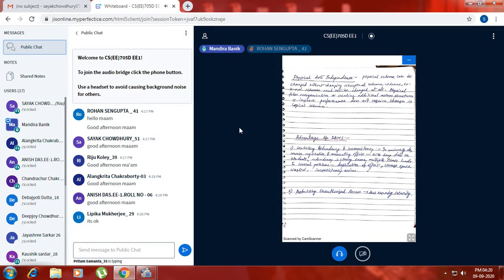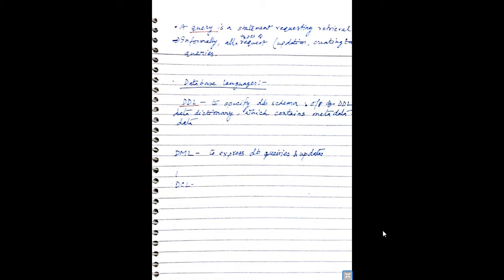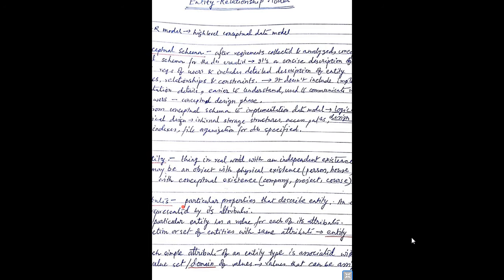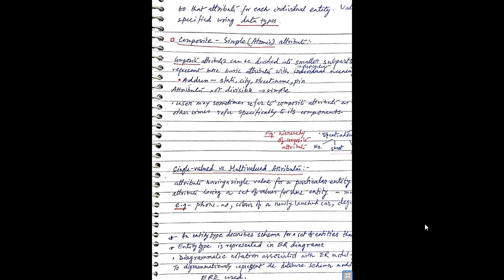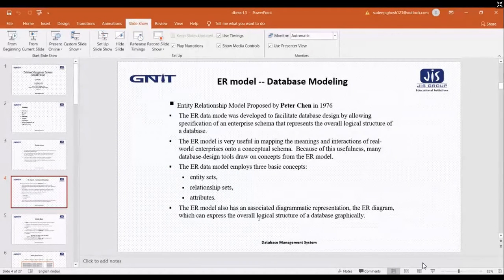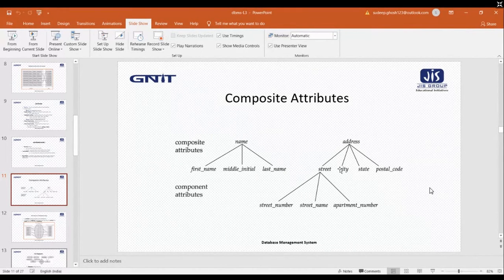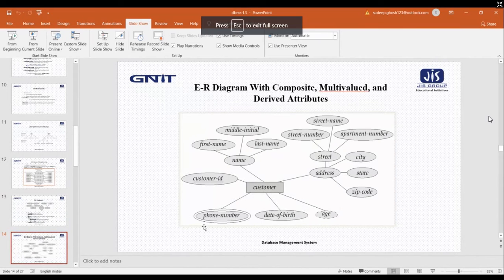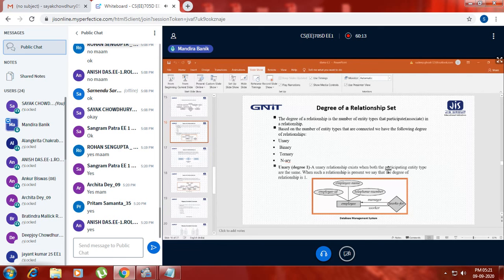DBMS 09 09 2020